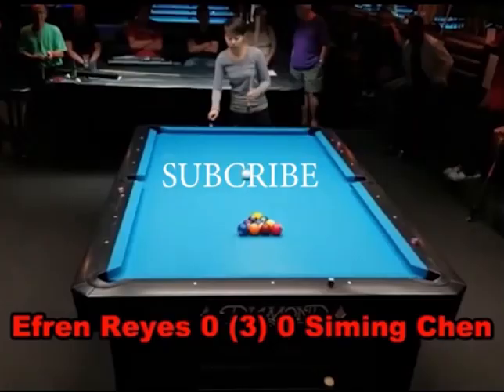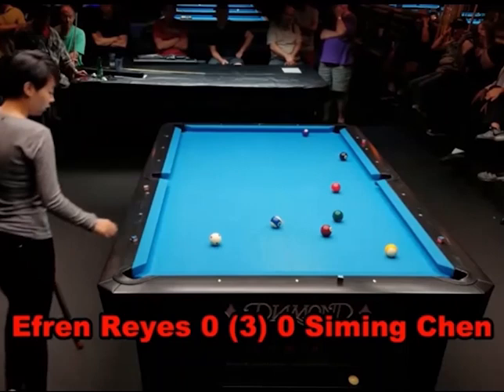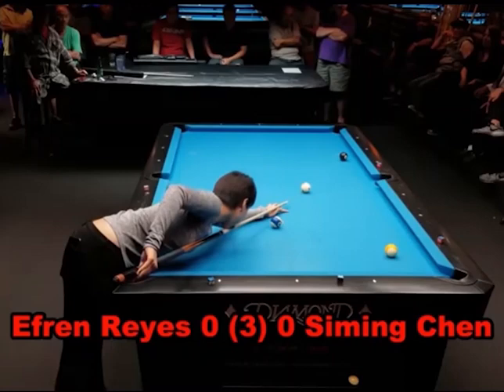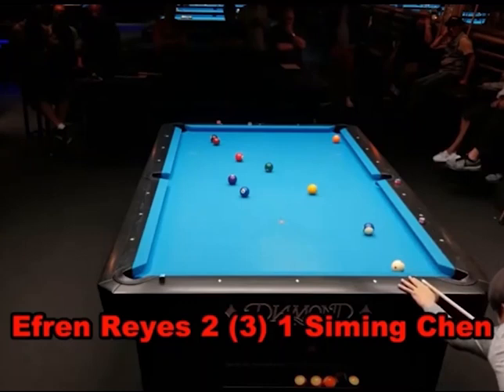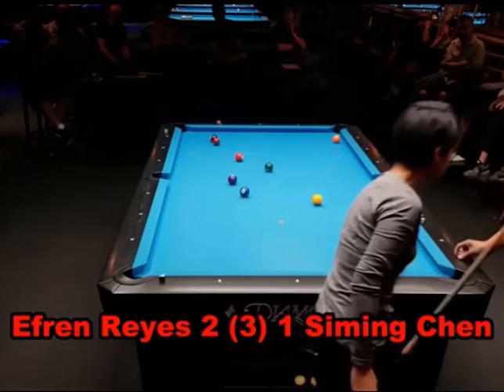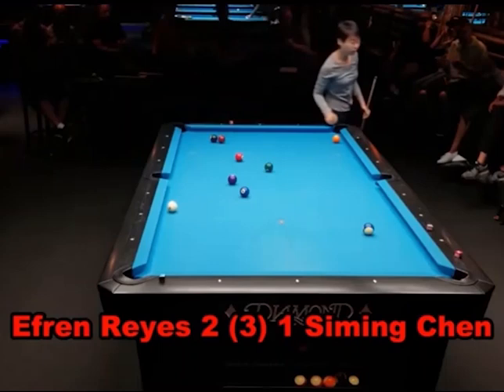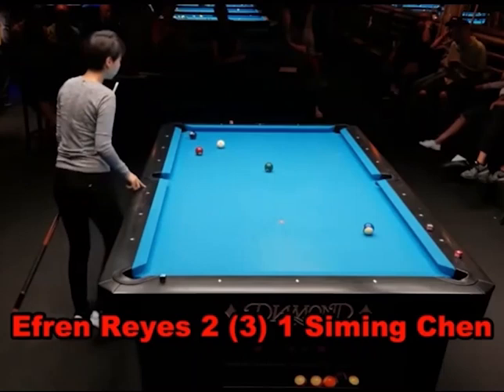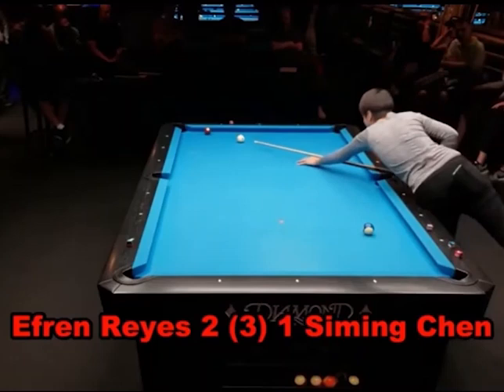WHAT CAN WE LEARN, WATCHING SIMING CHEN RUNS TWO RACKS VS. EFREN REYES - SHOT BY SHOT(Pool Lessons)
This series we allow you to learn from watching some of the best players in the world, while we discuss each move they make. This is Volume 2.   In just 12 minutes you will learn 10 ways to think about the game and run out more often.

THE POOL PLAYERS LOG BOOK: This is the best way to keep track of your games, drills, practice sessions and notes about your growth as a player.

About Siming Chen:

Women’s World 9-ball Championship, runner-up, 2011
Titles: 2010 China Open Champion; 2011 Philippines Open 10-ball Champion; 1st Place All Japan Championship; Runner-up in the Amway Open; 3rd Place at Beijing Open; 2017 Champion, Amway eSpring International Women 9-Ball Championship; 2017 Champion, World 9-Ball China Open; 2017 Gold Medal, The 10th World Games Women's 9-Ball; 2017 Gold Medal, Asian Indoor Games Women's 10-Ball; 2017 Champion, Eurotour Women's Klagenfurt Open; 2017 Champion, WPA Women 9-Ball World Championship; 2017 Champion, The 50th All Japan Championship; 2018 Champion, Amway eSpring International Women 9-Ball Championship; 2019 Champion, WPBA Masters; 2019 Champion, World 9-Ball China Open